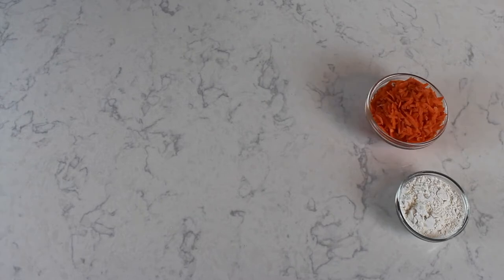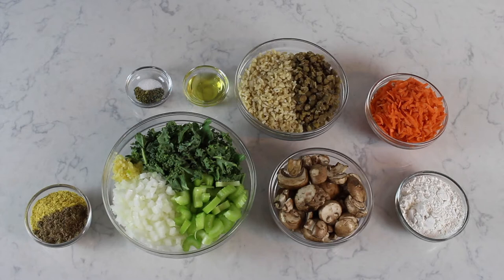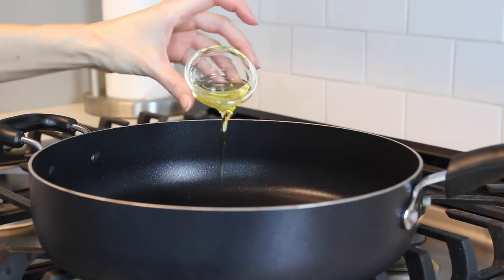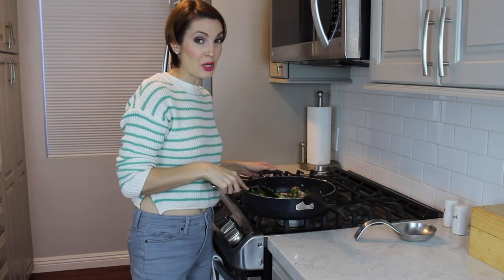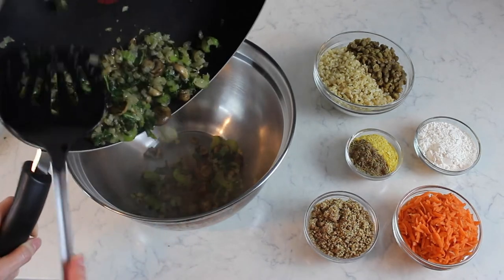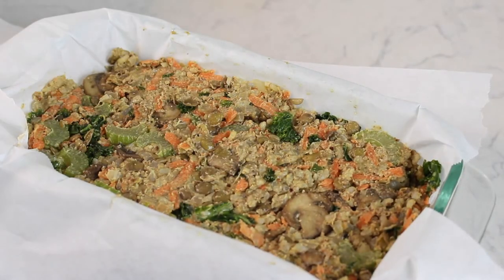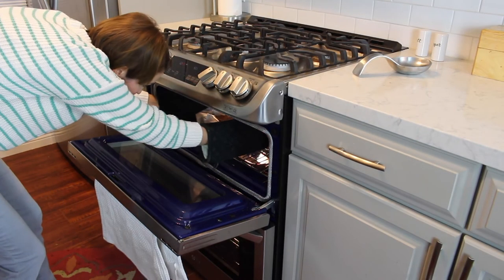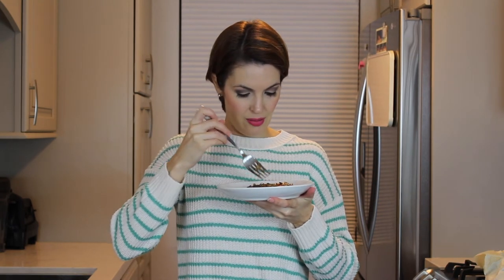Homemade VEGAN VEGGIE LOAF Christmas meat alternative! Yummy! Yum!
Try this amazing homemade Vegan Veggie Loaf Christmas meat alternative this year to go extra healthy! It's all homemade and vegan! It's a vegetable based "meat" loaf pack with nutrients with green lentils. It's a nice healthy alternative! You can also add or subtract roughly any of the vegetables to accommodate what you have on hand. It also tastes great with gravy or cranberry sauce over it! Here's the vegan recipe!

INGREDIENTS

1/3 C. Flour
1 Carrot (Grated and medium sized)
1 1/2 C. Mushrooms (Sliced)
1 C. Green lentils (Overcooked)
1 C. Brown Rice (Cooked)
1 1/2 C. Kale (Shredded)
1/2 Onion (Chopped finely)
1 Celery Rib (Thinly sliced)
3 Cloves Garlic (Minced)
1 Tbs. Olive Oil
1/2 - 1 tsp. Salt
1/4 tsp. Thyme
1/4 tsp. Oregano
3 Tbs. Ground Flaxseed
2 Tbs. Nutritional Yeast
1/2 C. Pecans (Ground. You can also try other nuts!)
1/4 C. Dried Cranberries

DIRECTIONS

Preheat oven to 400 degrees. Add olive oil, kale, onions, celery, garlic to the pan and cook for about 3-5 min. Then add the mushrooms and cook until vegetables are tender. Add the salt, oregano, and thyme. Add this vegetable mixture to a new bowl and add all the rest of the ingredients. Mix together until mixture is equally resembles a paste texture. Line a bread pan with parchment paper and firmly press the mixture into the pan. Bake for 25 minutes.

▬▬▬▬ Video Contents ▬▬▬▬

00:00 - Intro
00:28 - Ingredients
01:11 - Veggies to sauté
02:00 - Spices - Salt, Oregano, & Thyme
02:11 - Assembly of all Ingredients
03:03 - Baking
03:19 - Finished Product!